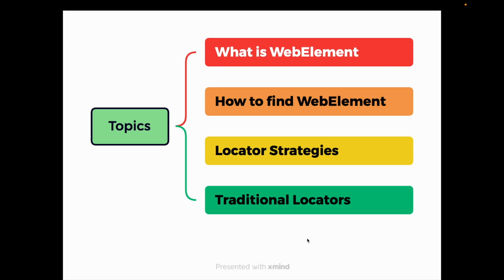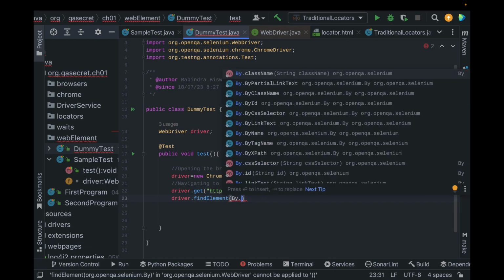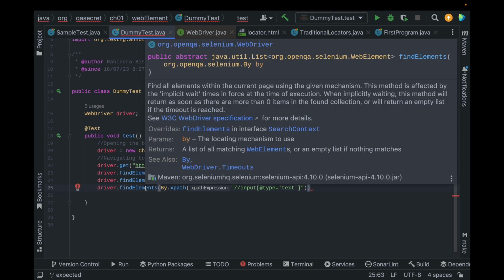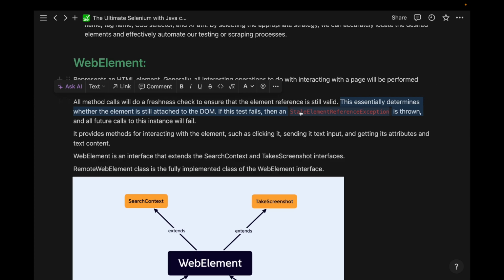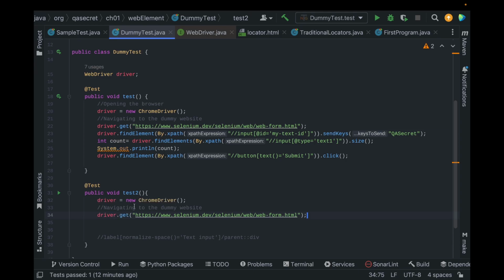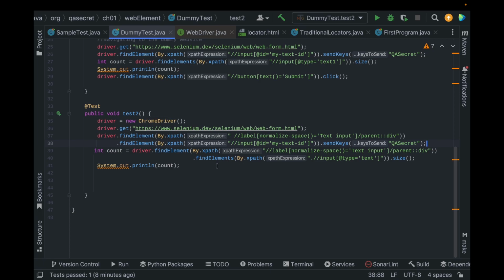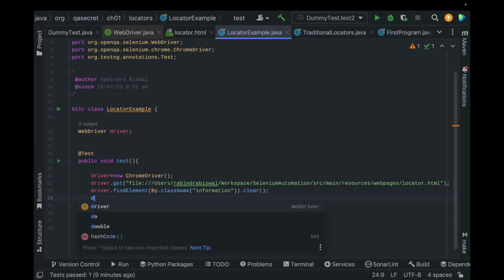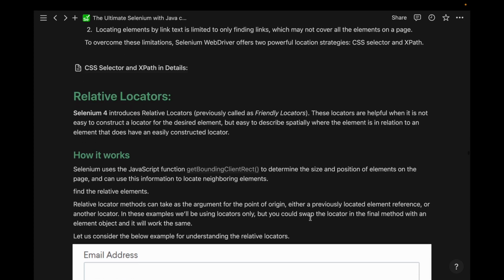Understanding WebElement and Locator Strategies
In this video, I have discussed on the following points.
1. What is WebElement
2. How to find WebElement
3.Locator Strategies
4.Traditional Locators